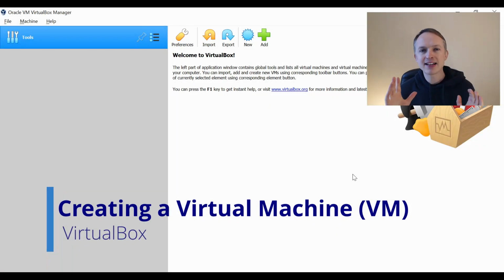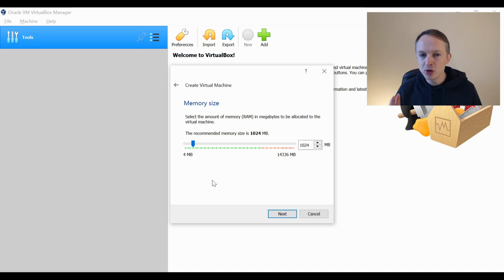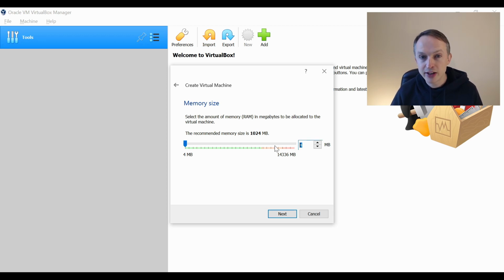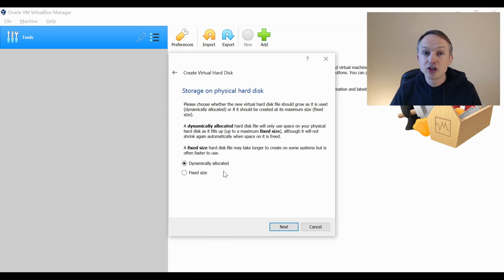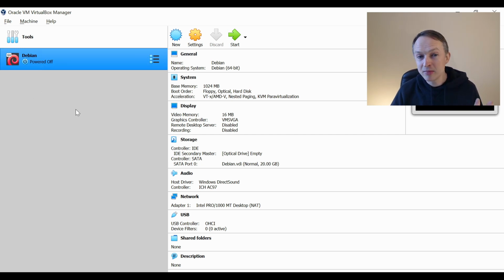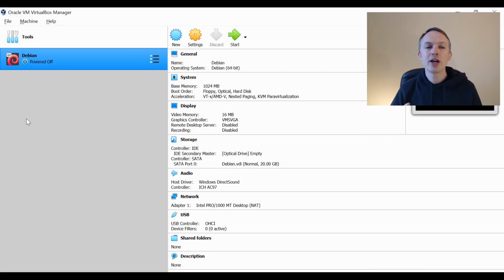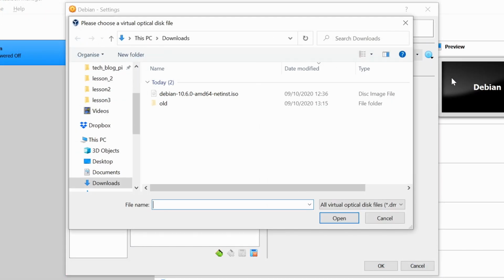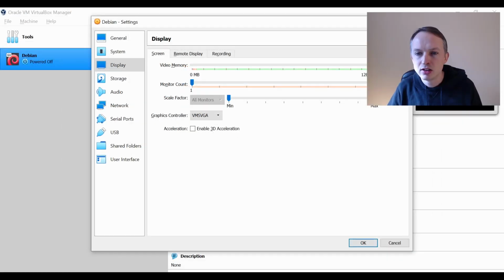Prep Your First Virtual Machine for Debian Linux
I'll show you how to set up a new virtual machine (VM), that is configured to run Debian (a popular Linux distribution). This is the perfect video if you're new to Oracle's VirtualBox, and are about to create your first VM.